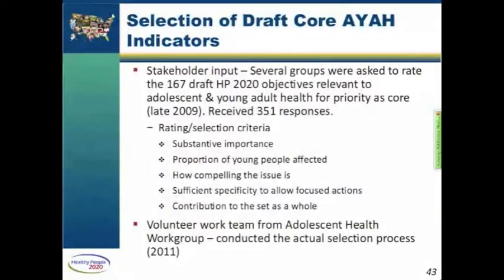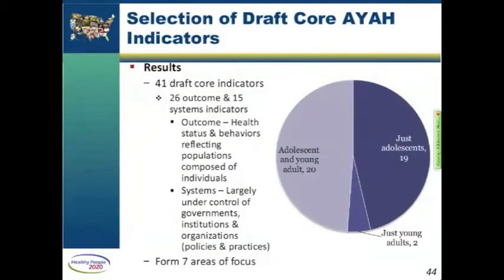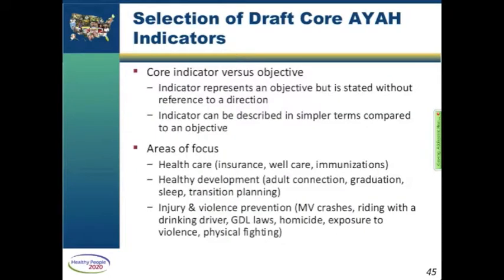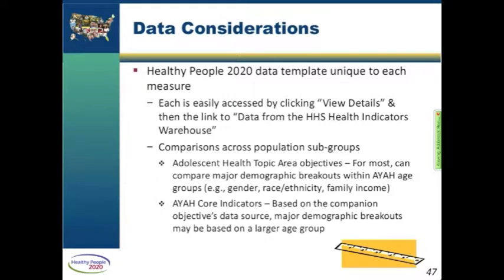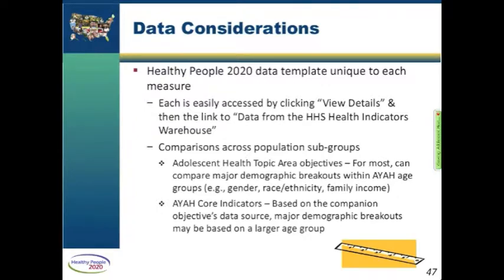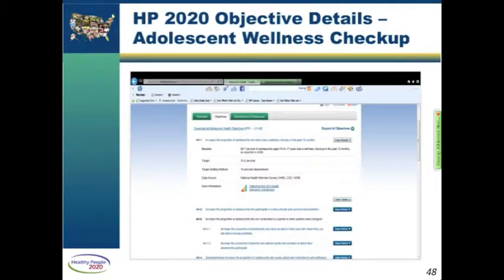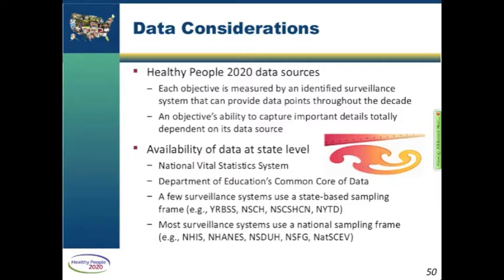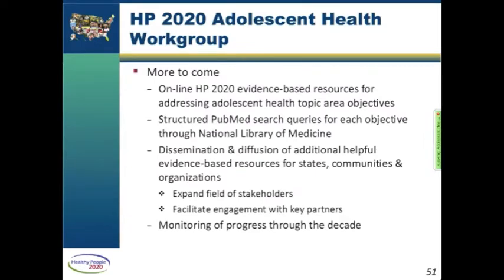Healthy People 2020 Spotlight: Adolescent Health (Part 8 of 13)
Dr. Trina Anglin, Chief of the Adolescent Health Branch, Maternal and Child Health Bureau (MCHB) of the Health Resources and Services Administration (HRSA) presents the draft core indicators.